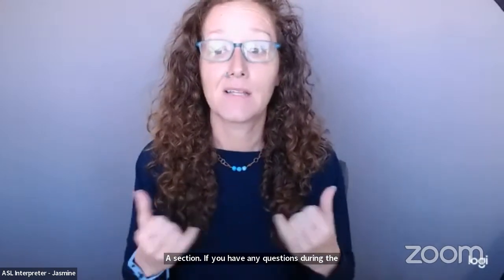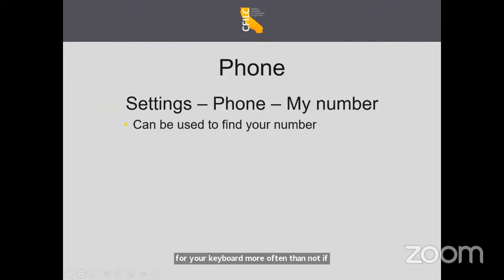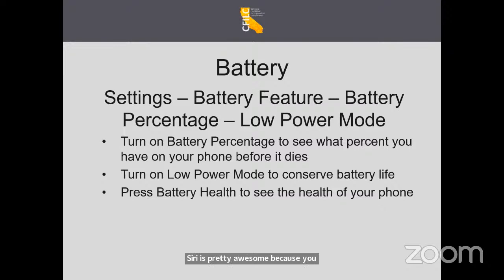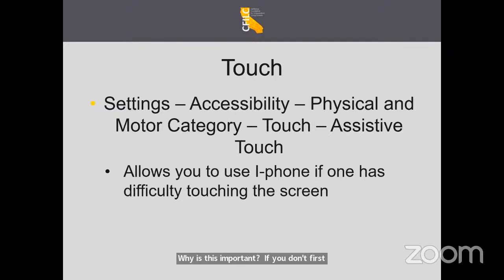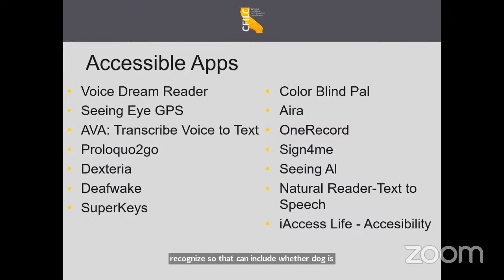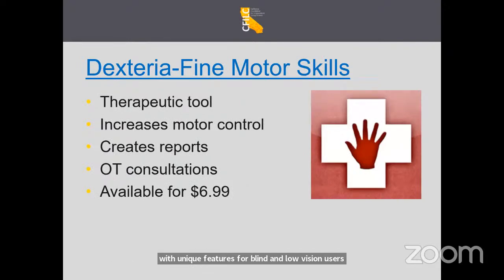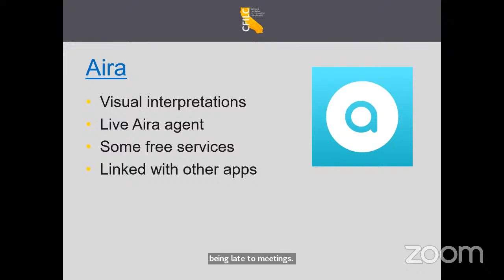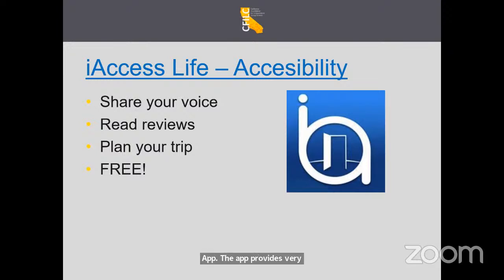New Year, New iOS Features